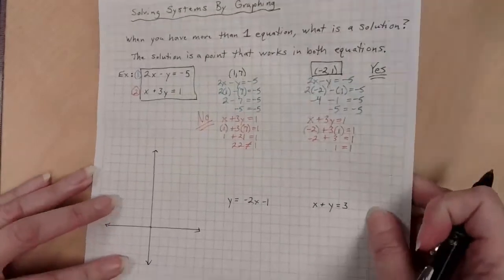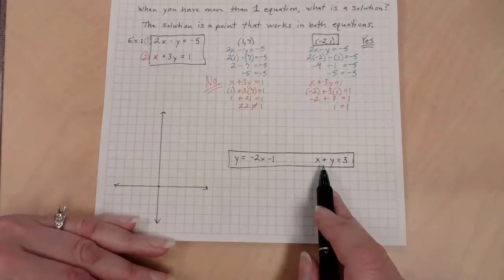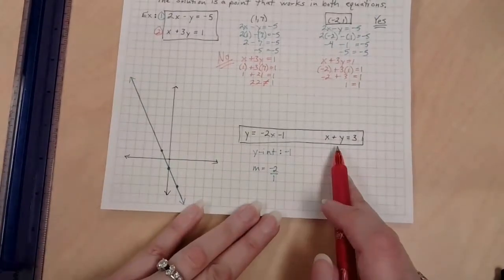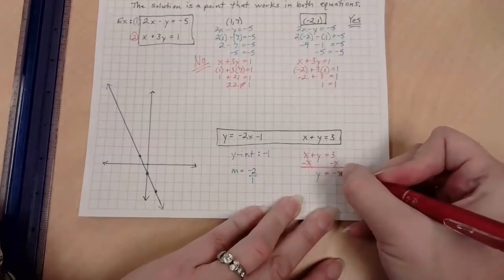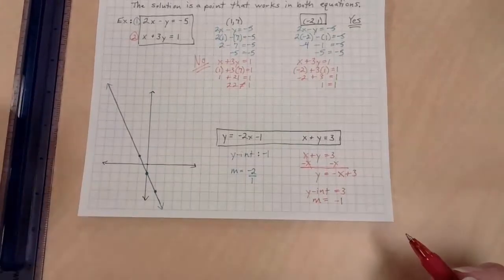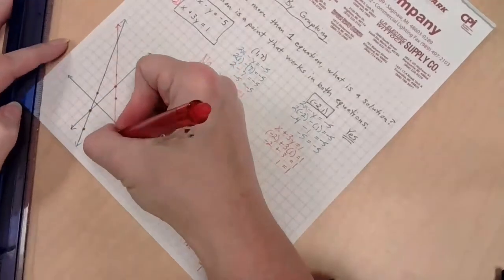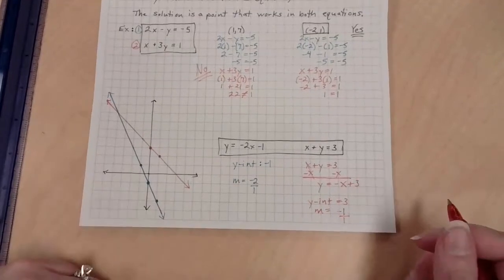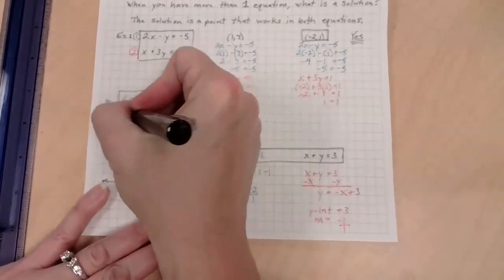Solving Systems by Graphing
Identifying the solution to a system of linear equations: Graphing may not always be the best method, but it provides a great visual for comprehension